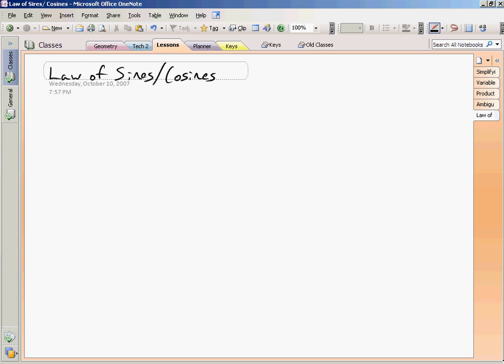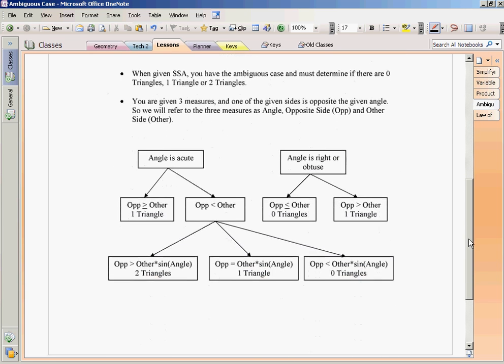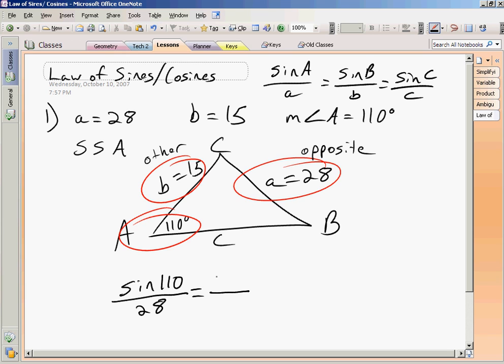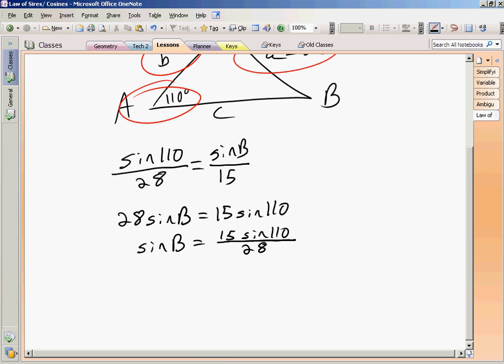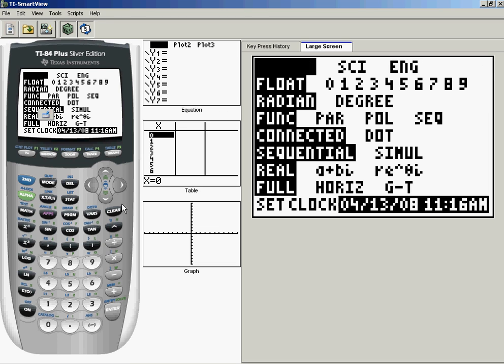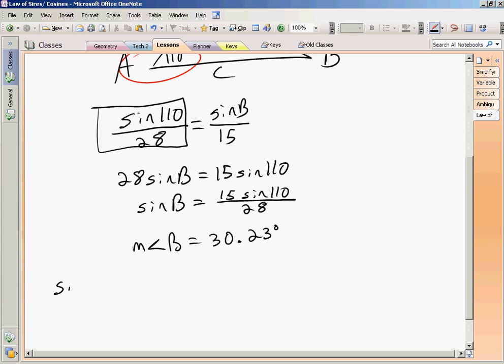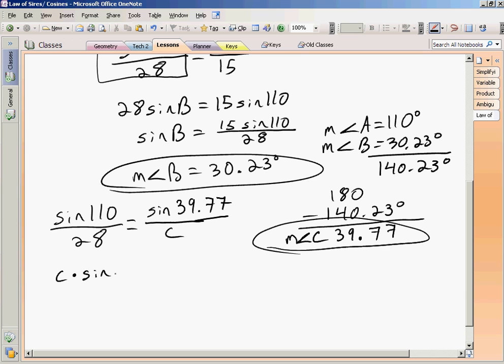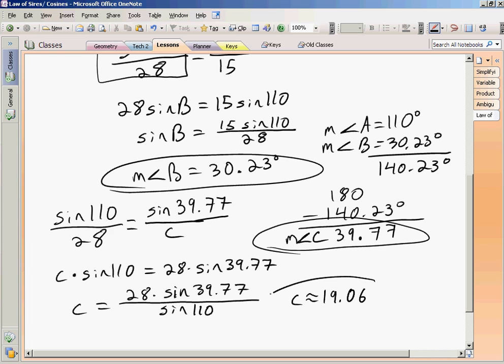Solving a Triangle with the Law of Sines the Ambiguous Case SSA 1 triangle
In this video I show an example of how to solve a triangle using the law of sines when given SSA.  This is often called the ambiguous case.  In this example only one triangle exists.